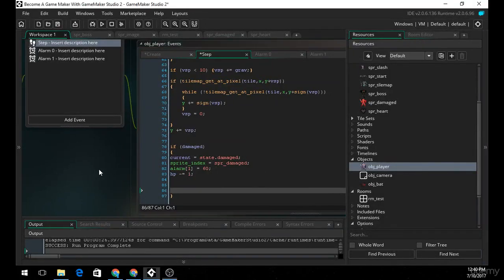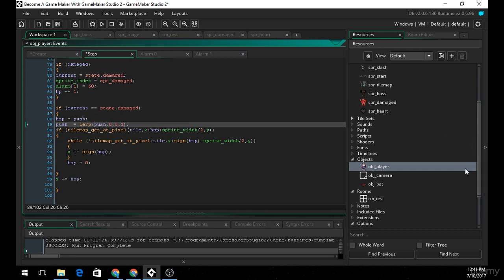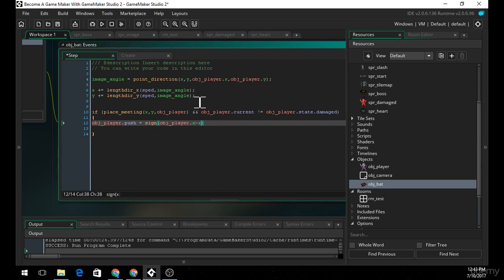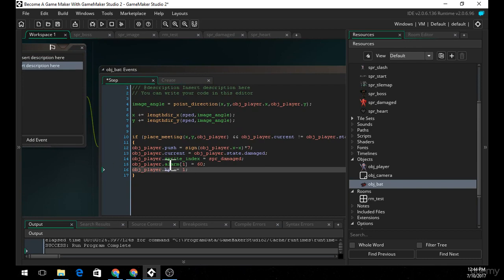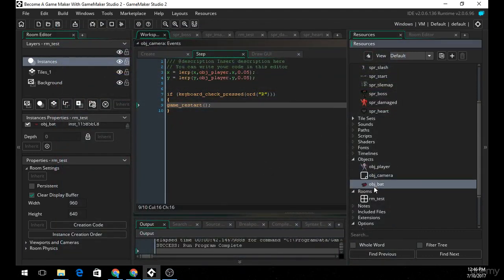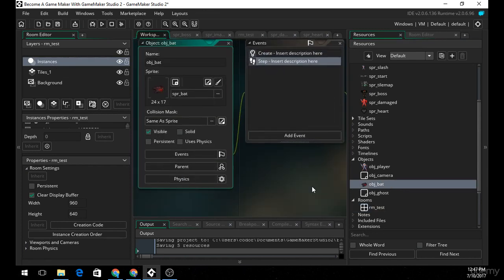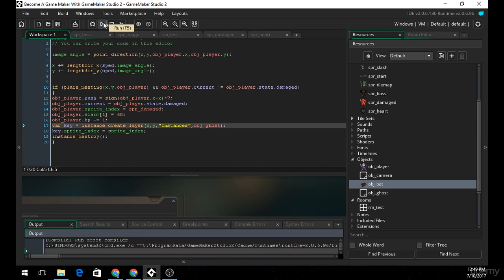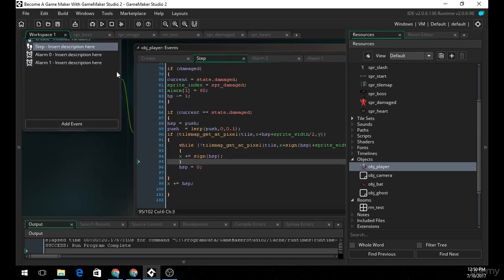Become A Game Maker With GameMaker Studio 2 : Letting Our Bat Attack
Become A Game Maker With GameMaker Studio 2
Learn to make GameMaker Studio 2 games with this walk-through on how to make a game.